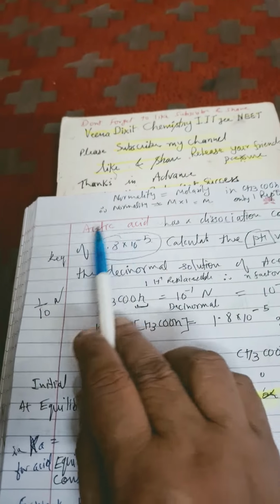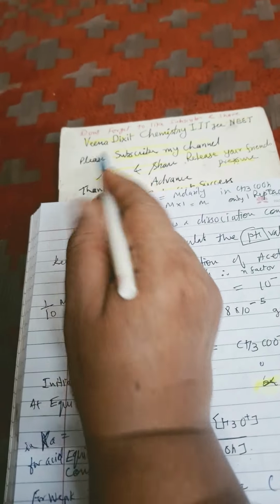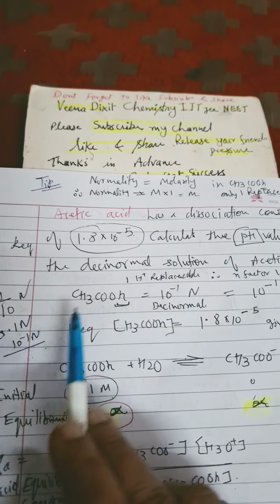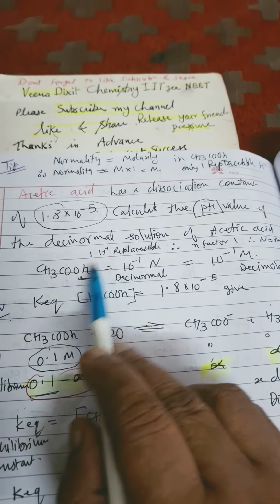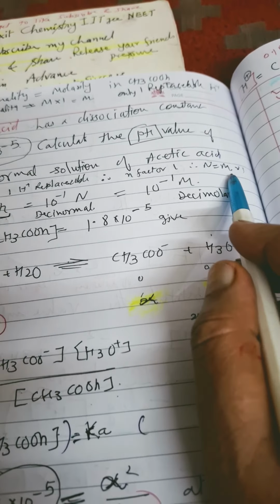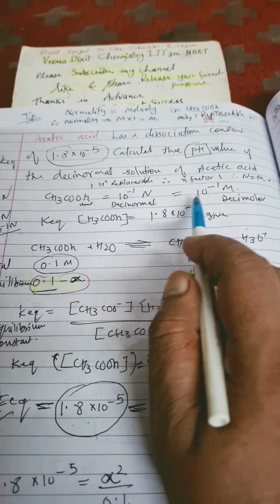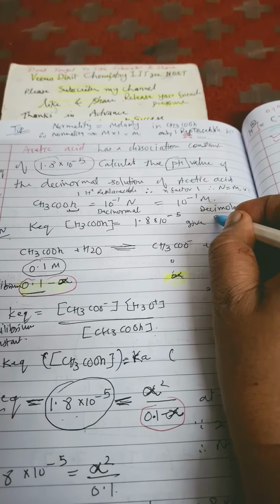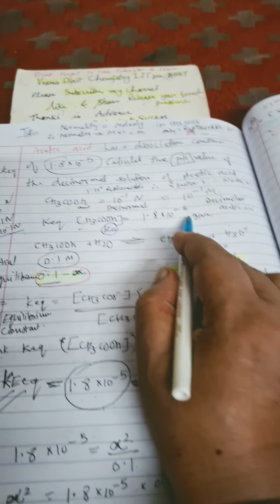# Find degree of dissociation decinormal soln CH3COOH ka given @Veena Dixit Chemistry IITjee